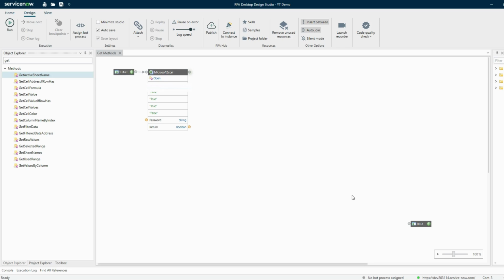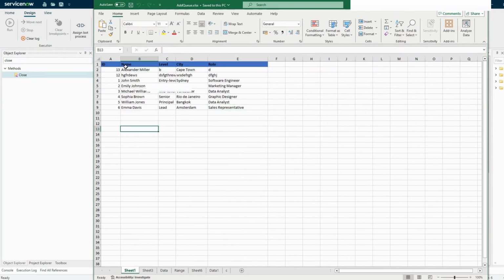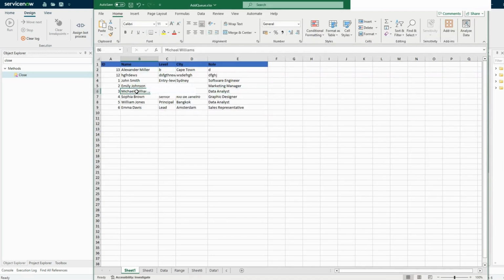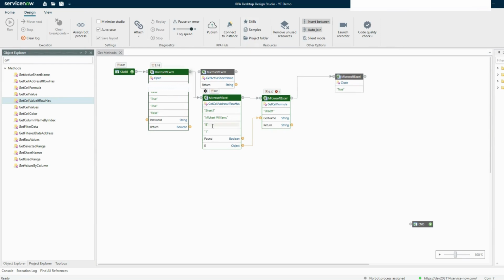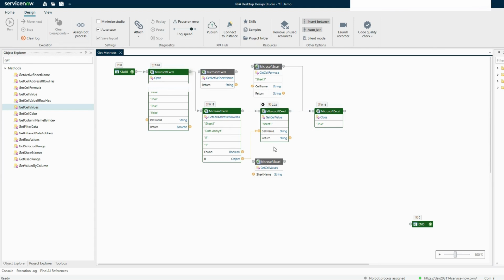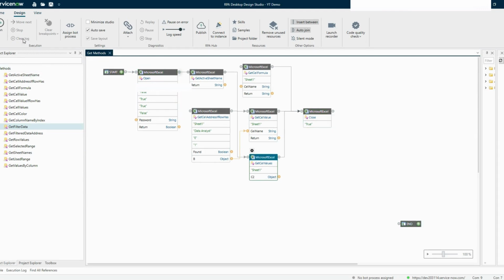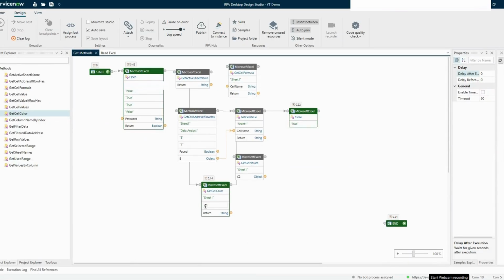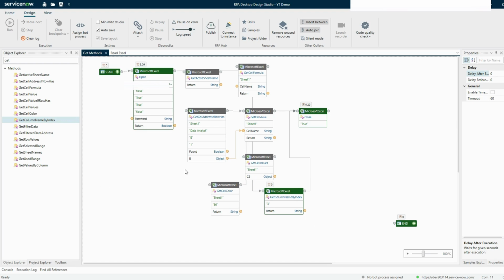Excel Connector Methods | Get Methods | Part-1 | ServiceNow RPA